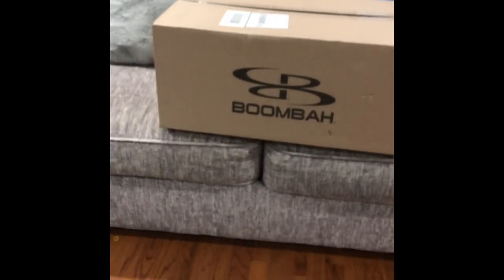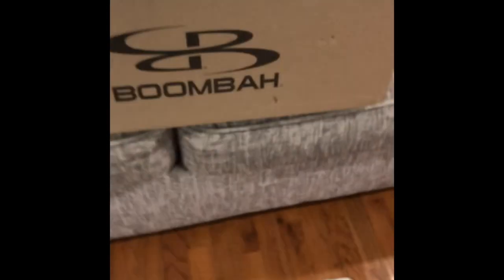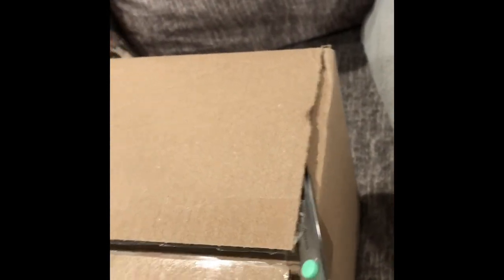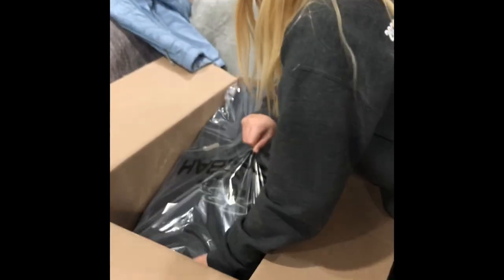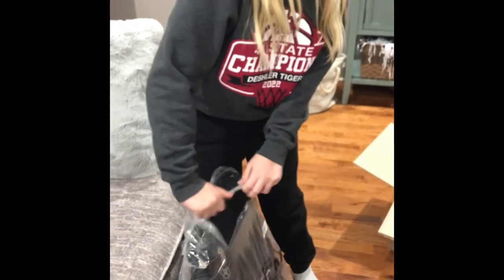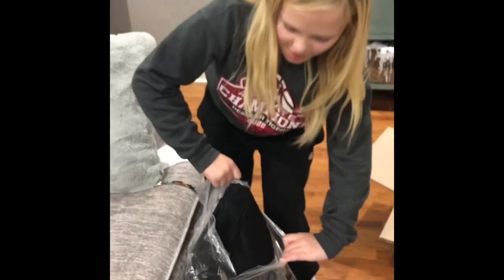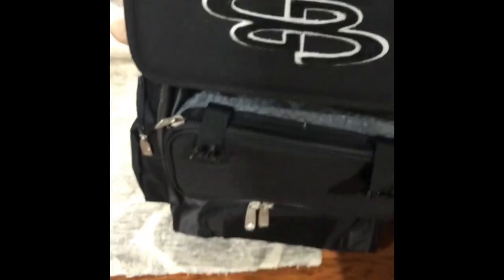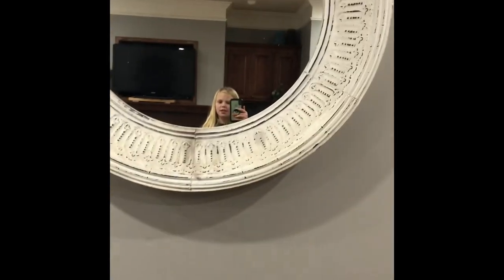Unboxing Softball bag￼￼